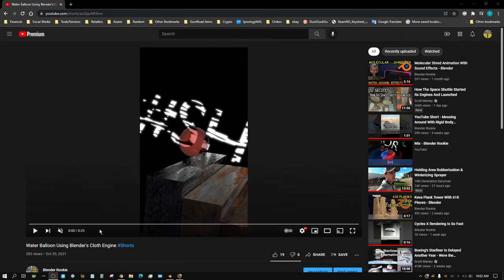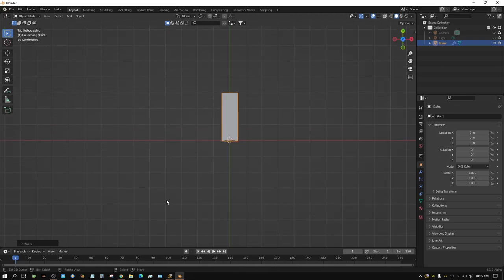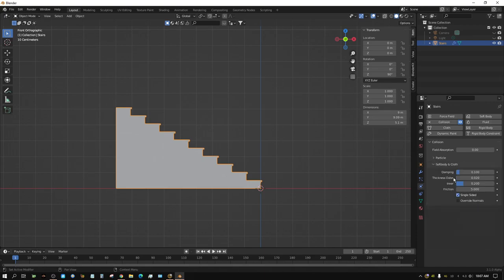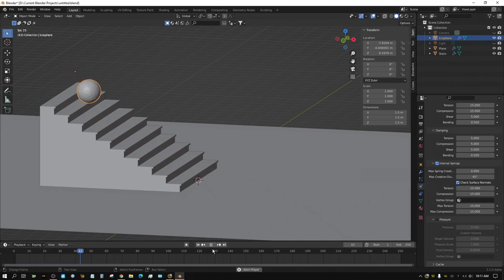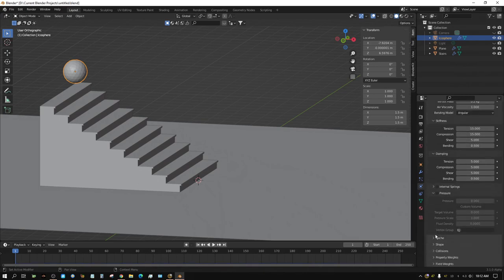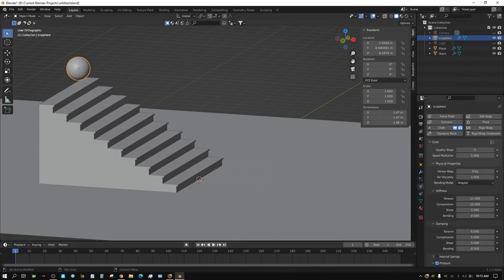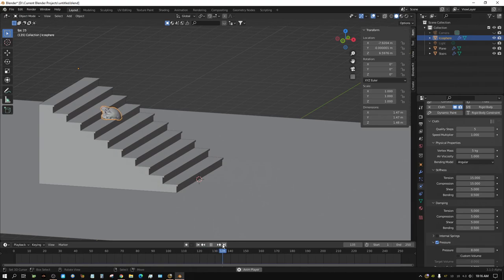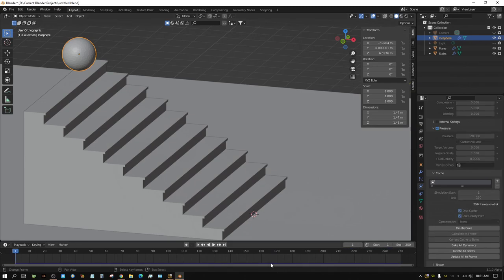Create Water Balloon Using Cloth Physics Engine In Blender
In this Blender tutorial I show you how to use Blender's cloth physics engine to create a somewhat physics accurate water balloon.

My Hardware:
Desktop 1
Motherboard: Asus X570 TUF
CPU: Ryzen 9 3900X
GPU: RTX 3070
RAM: 64GB 3600Mhz G Skill Ripjaws 4 X 16GB
STORAGE: 500GB NVME (Western Digital Black)
                    1TB Samsung Evo NVME
COOLING: Coolermaster Hyper 212

Desktop 2
Motherboard: MSI X470
CPU: Ryzen 5 3600
GPU: 2X Nvidia RTX 2060 Super
RAM: 32GB 2133Mhz G Skill Ripjaws 4 X 8GB
STORAGE: 250GB SSD Western Digital Blue
COOLING: Stock AMD Cooler
POWER SUPPLY: EVGA 500 Bronze